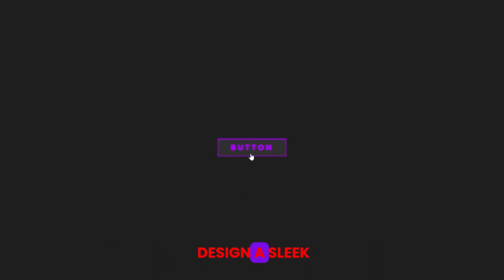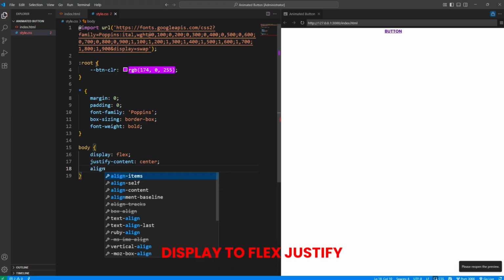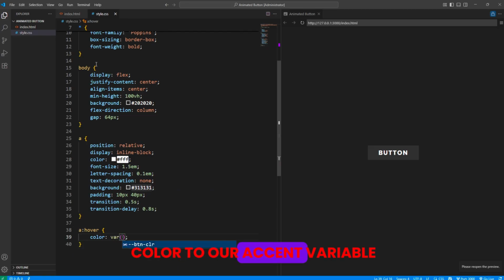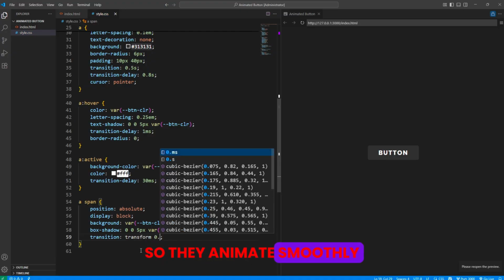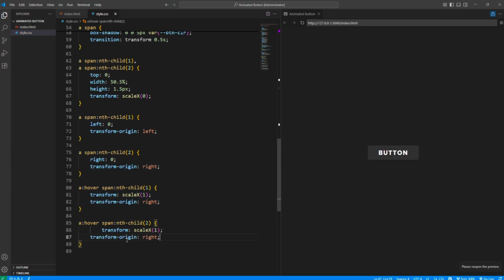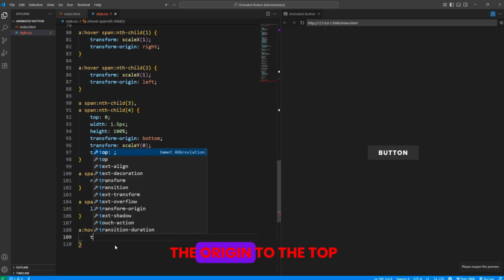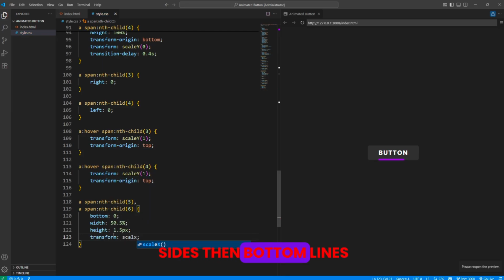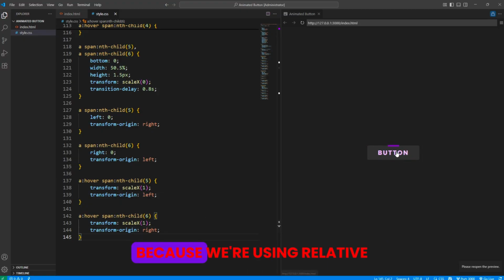Create an Animated Button with Hover Effects in HTML & CSS Only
Learn how to create a modern animated button using HTML & CSS with smooth hover effects, glowing borders and interactive transitions. This step-by-step tutorial will help you design professional UI elements that can be used in websites, portfolios and creative projects.

In this video, we'll cover:
✔️ HTML structure for the button
✔️ CSS transitions and transform effects
✔️ Hover animations with glowing borders

Whether you're a beginner in web development or looking to upgrade your front-end skills, this tutorial will help you build interactive CSS hover effects that make your projects stand out.

Timestamps:

00:00 Intro
00:10 HTML
00:31 CSS
08:24 Button Preview
08:36 Alternative Colour Options
09:07 Outro